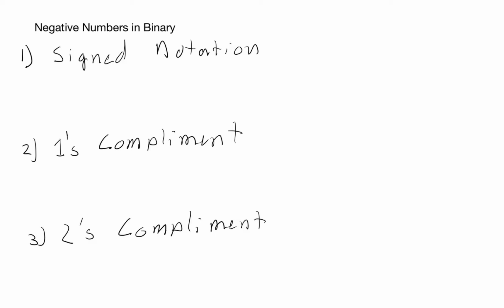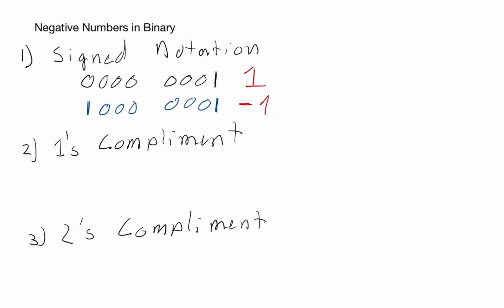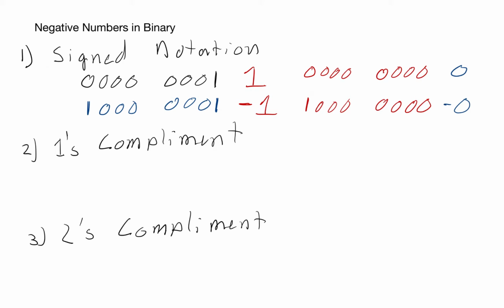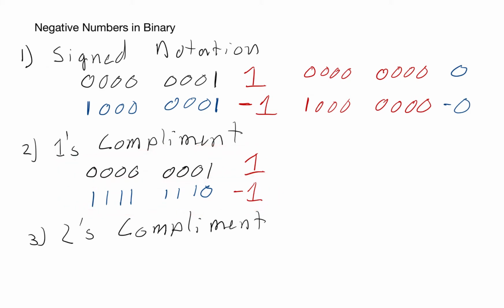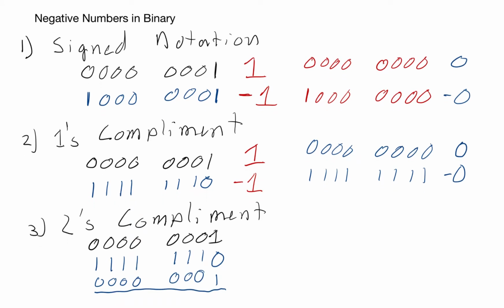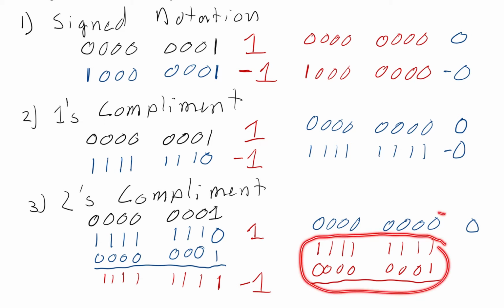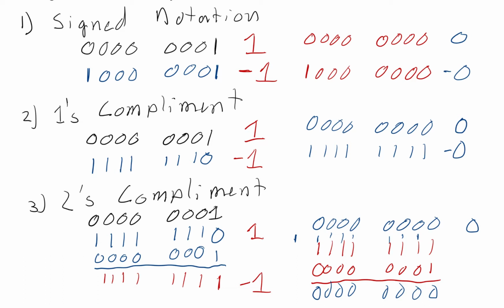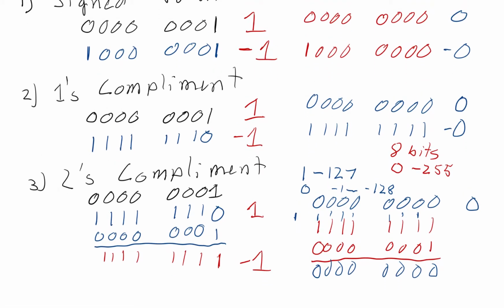Negative Numbers in Binary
This video show how to represent negative numbers in binary.